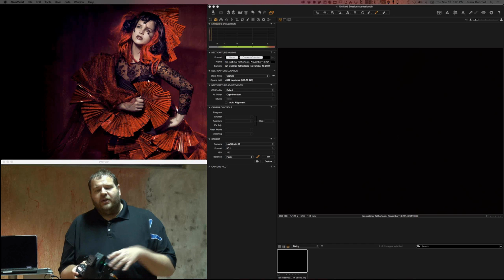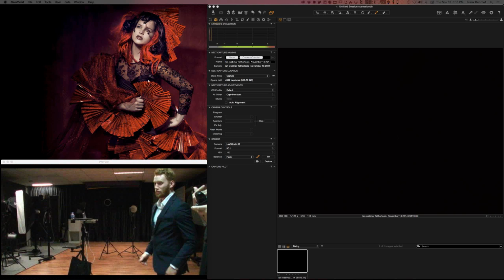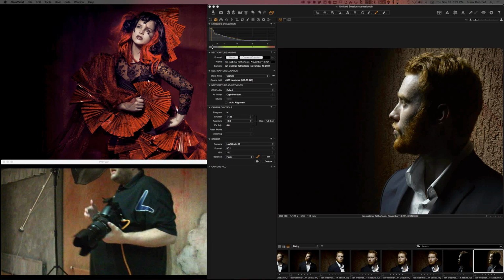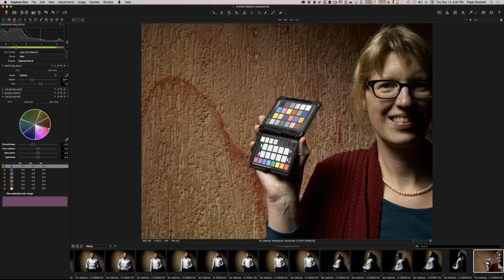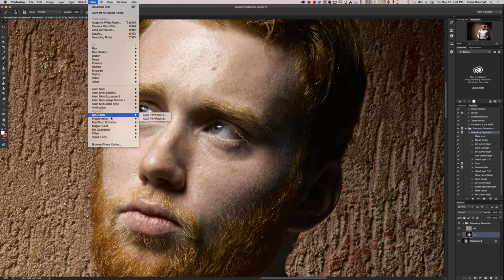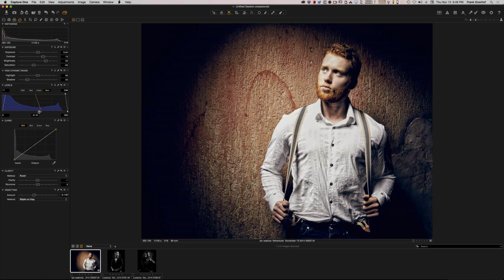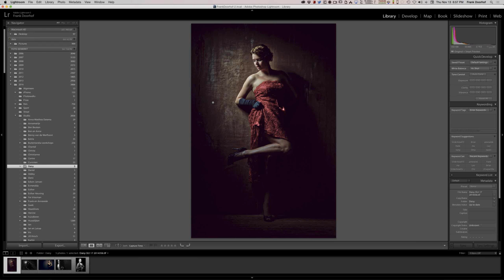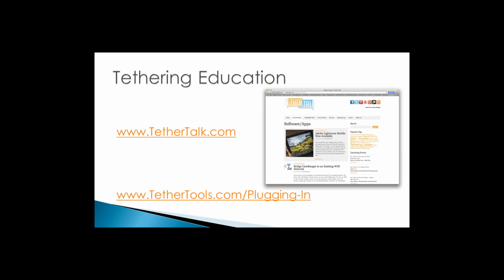Enhance Tethered Workflow with Frank Doorhof - Live recorded webinar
Master Photographer Frank Doorhof walks through the important steps to setting up an effective tethered photography workflow for working with models or other subjects in front of your camera. Tethered capture, Lightroom, Capture One Pro, Sony, and various plug-ins are covered in this informative session.  Hosted by Tether Tools.